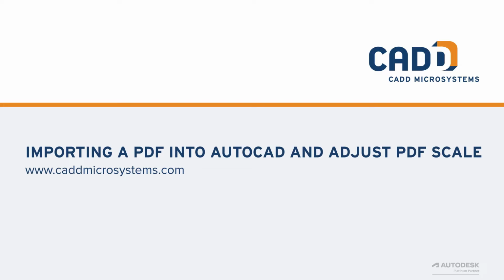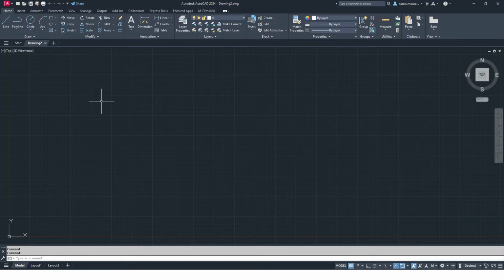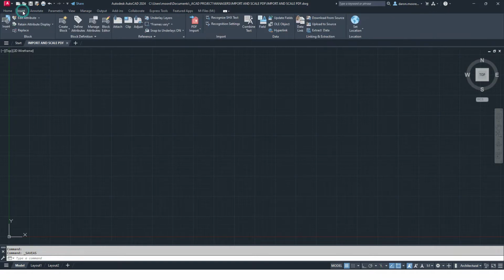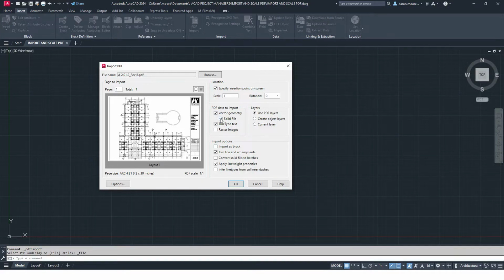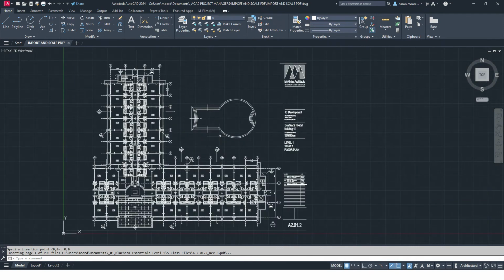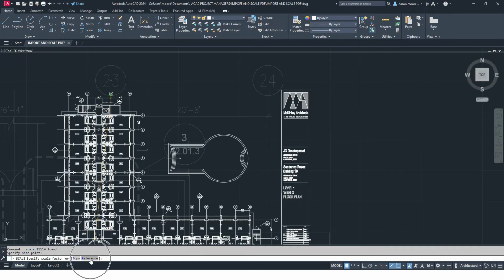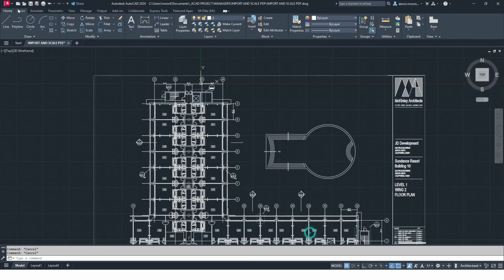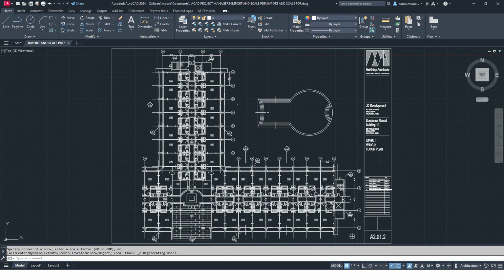IMPORT PDF INTO AUTOCAD AND ADJUST SCALE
This video demonstrates how to import a PDF into a new AutoCAD drawing file and then scale the content of the imported PDF to full size using the Scale command's Reference option.